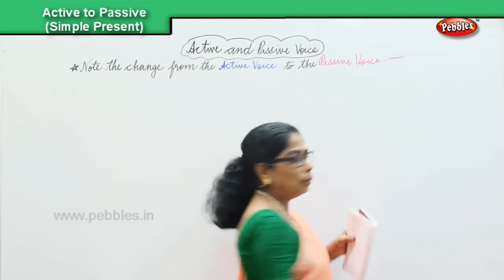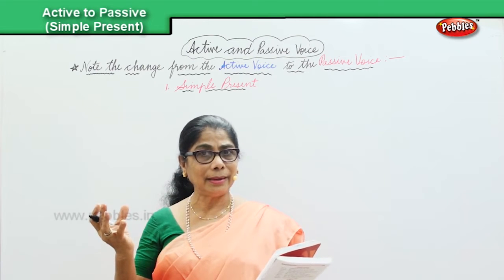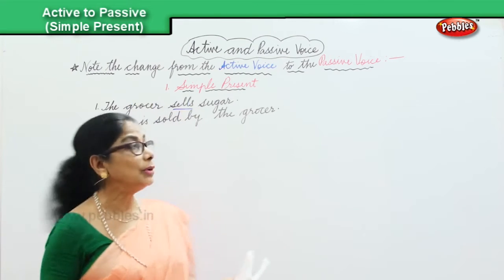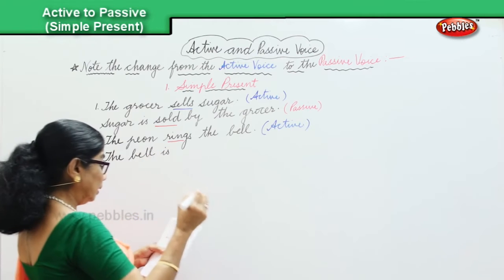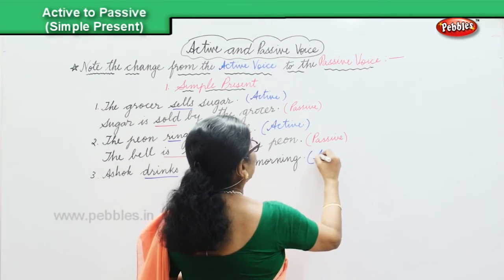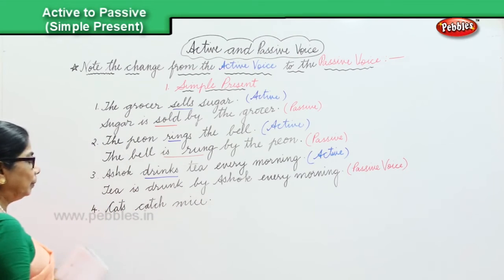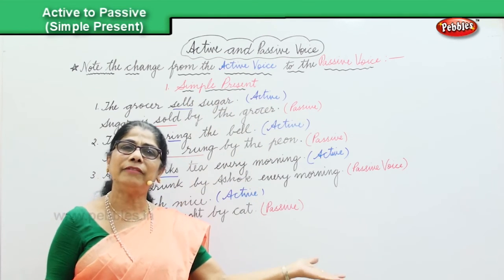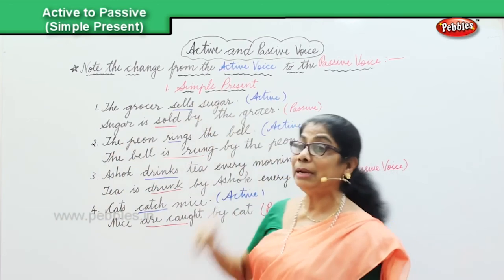Active to Passive Voice - simple present | Junior grammar for Beginners | Learn English Grammar